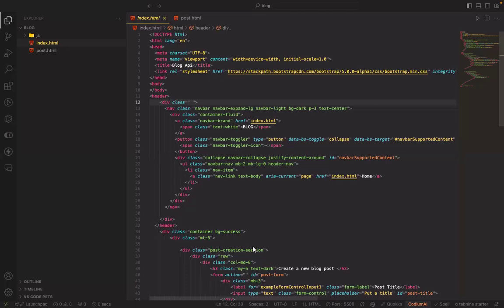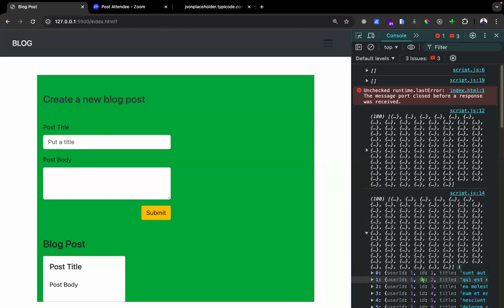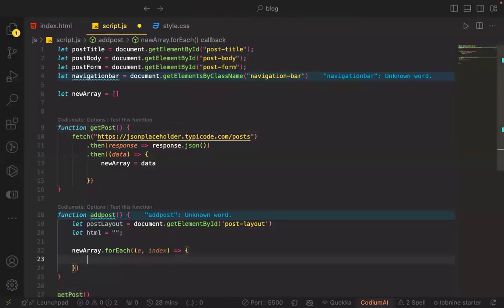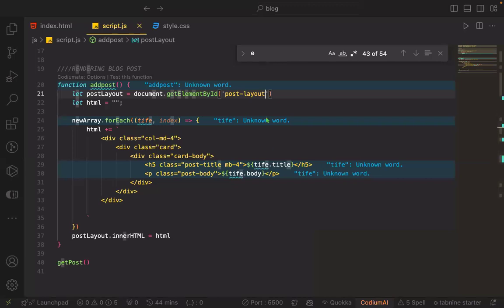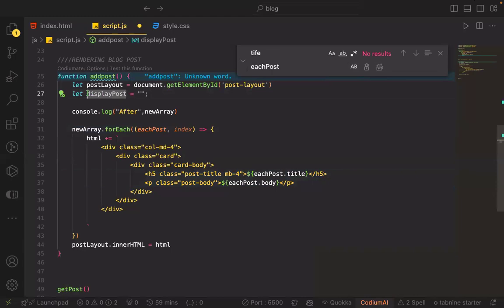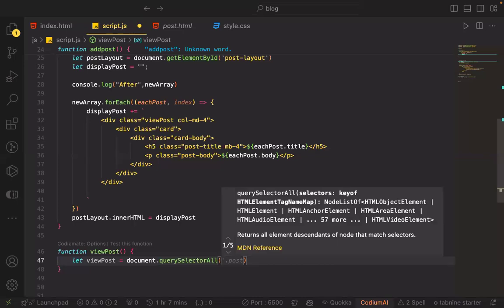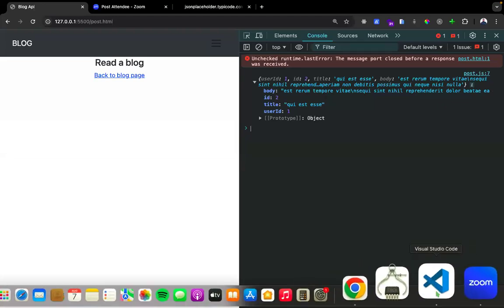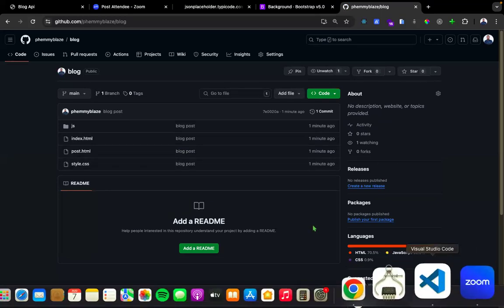KodeCamp 4.0 Beginner FrontEnd Class 21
Building a blog post